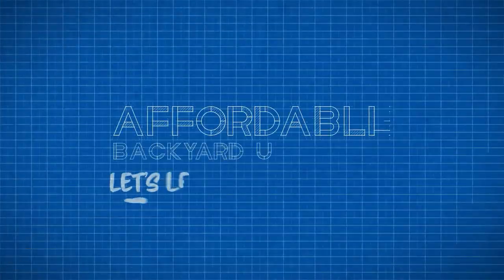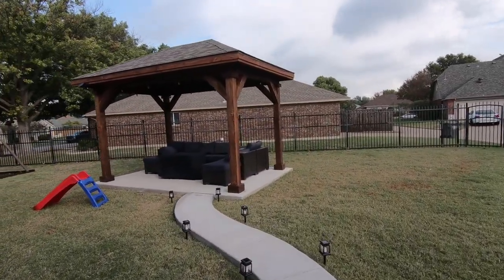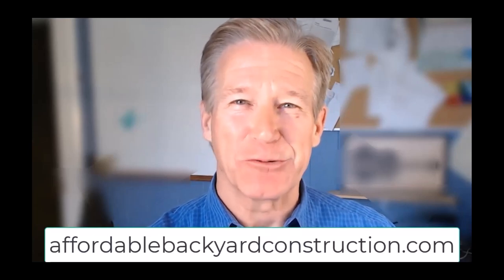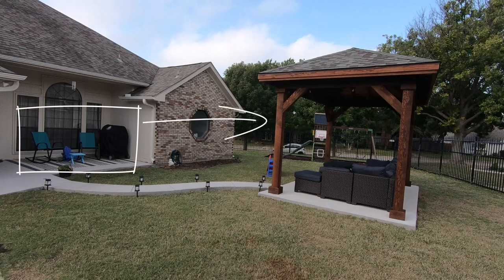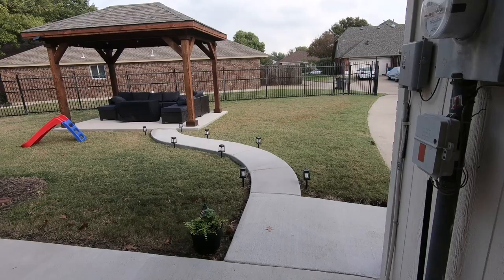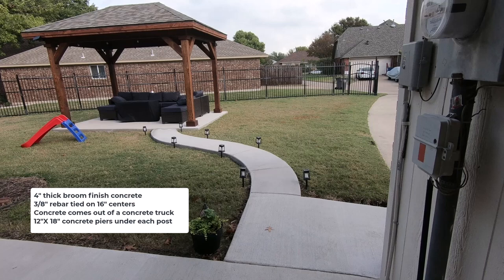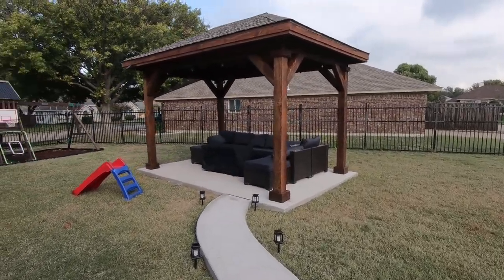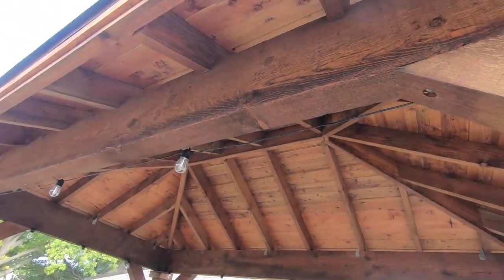Build A Western Red Cedar Pergola On A Broom Finish Concrete Pad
Ride with us this week as we travel to Mckinney Texas and tour a fabulous backyard.  We will see an incredible western red cedar stand-alone shingled pergola on top of a new broom-finished concrete pad.  You are going to want one of these!